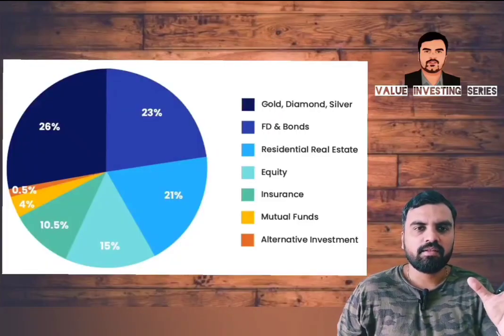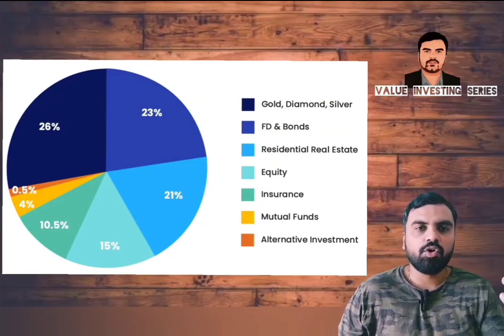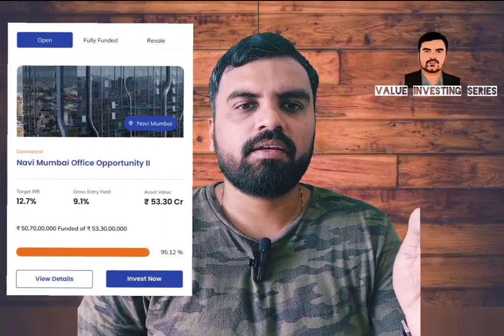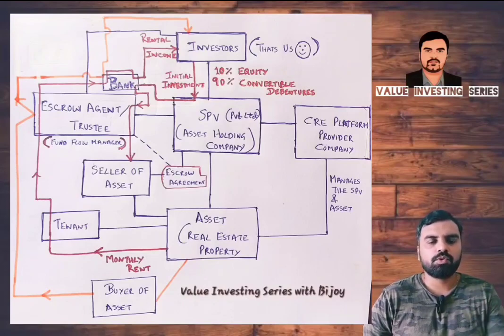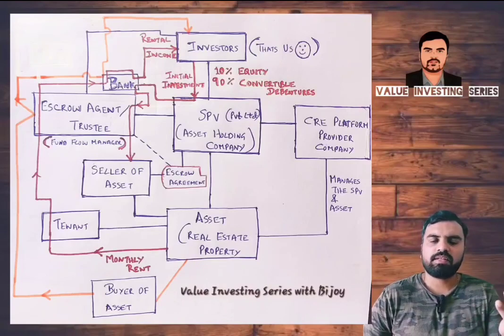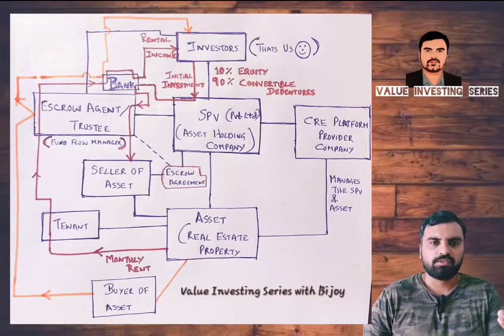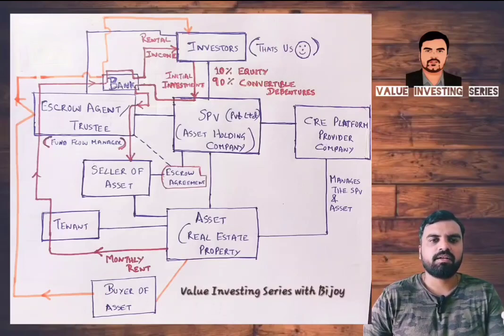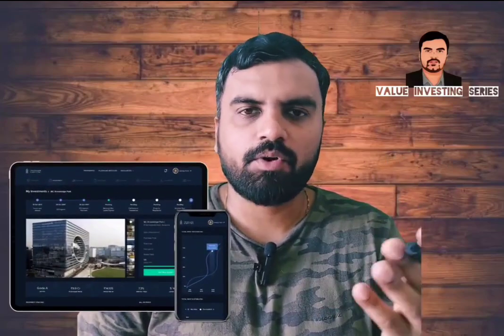Session-69: A Complete Guide for Crowd Funded Commercial Real Estate Investing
Section-69: A Complete Guide for Crowd Funded Commercial Real Estate Investing

This session reveals insights on the comparatively modern way of investing in Commercial Real Estate Properties with minimum funding & maximized returns. Session throws light on how to ensure continuous cash flow from the property & stay wealthy as Investors!

Let's learn the concept by deep diving into it's basics. Hope this video helps you in your investment journey to help you Invest wisely. Happy Investing..!